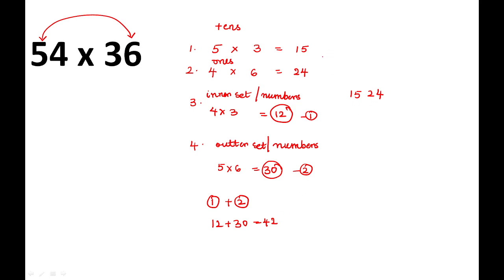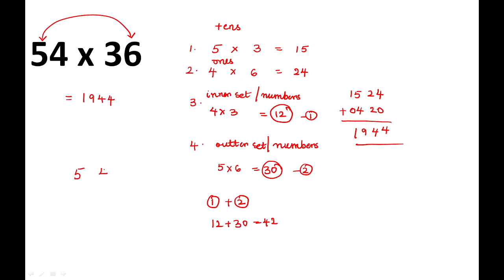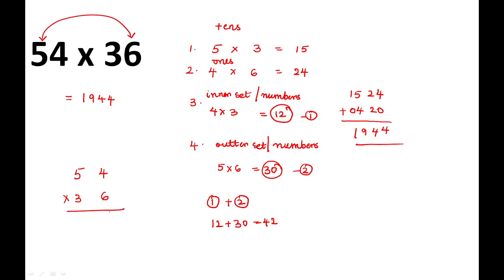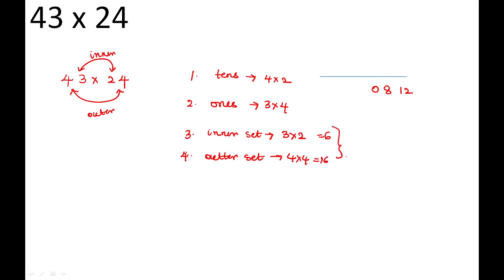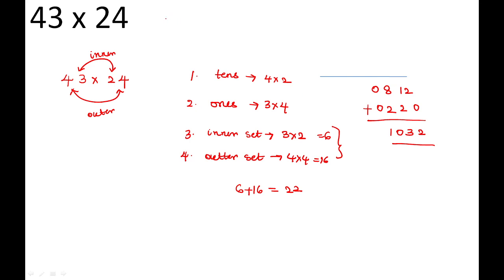Maths tricks | Competetive exams |Fast Calculations |Easy Methods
Hello friends welcome to TheTalk my youtube channel :)

In this video we discussed how to do fast calculations of multiplications in just 5 seconds. Easy method usefull for competitive exams.

Thanking for watching our  Maths tricks | Competetive exams |Fast Calculations |Easy Methods video

Hope you like our Maths tricks | Competetive exams |Fast Calculations |Easy Methods video

Happy Learning :)

Thankyou